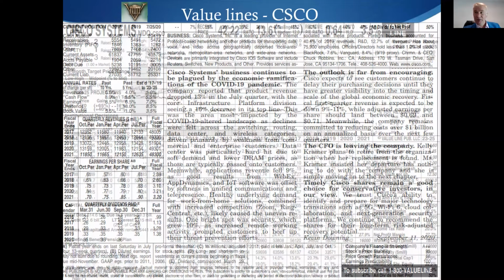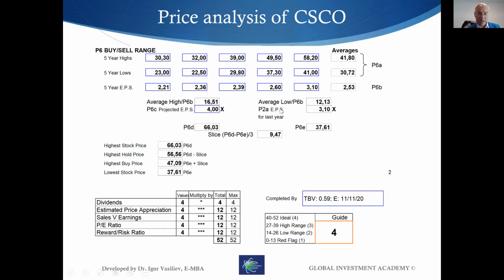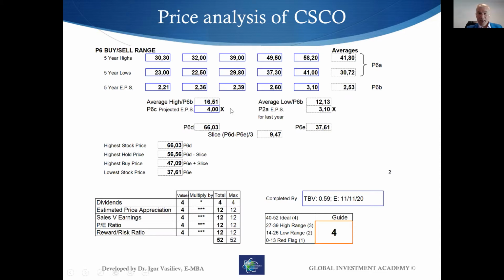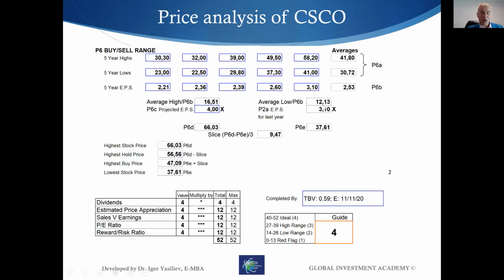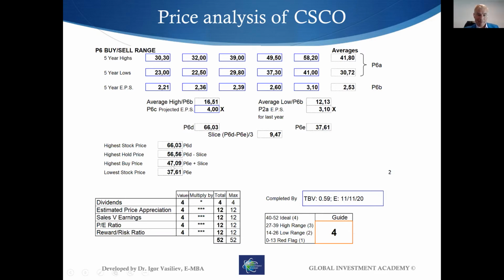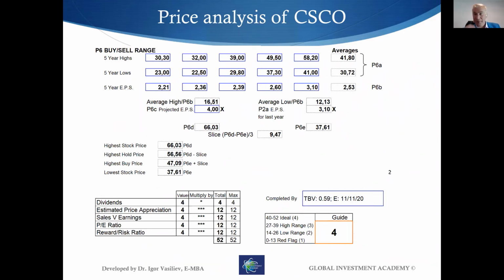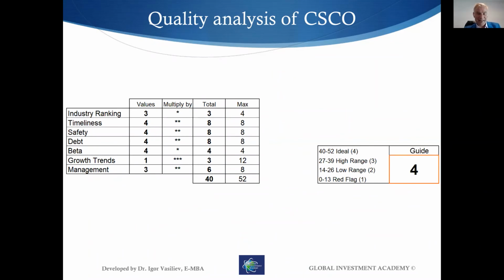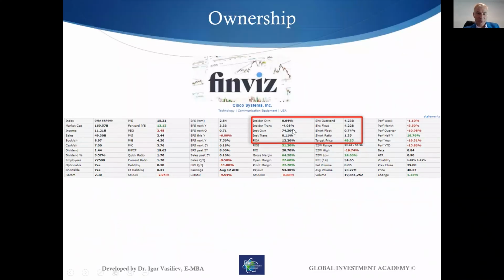Cisco Systems (CSCO). Part 4: Fundamental analysis and 4*4 analysis for price rate to identify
At the beginning of this video Igor continues with fundamental analysis. Then Igor Vasiliev will provide precise algorithm of 4*4 analysis for price rate to identify buy-hold-sell ranges for CSCO.

 - learn about Global Investment Academy's investment club.

- fundamental analysis and 4*4 analysis for price rate to identify buy-hold-sell ranges.